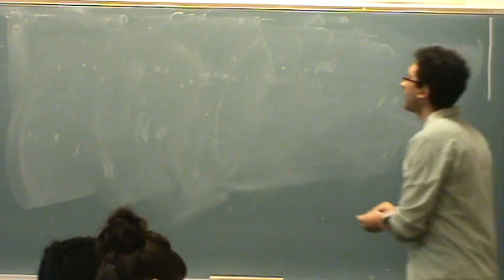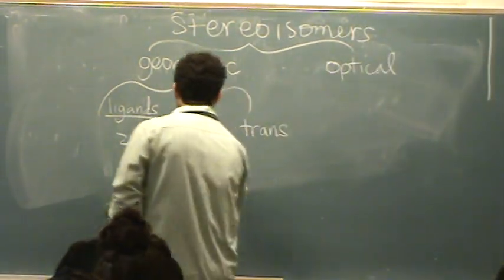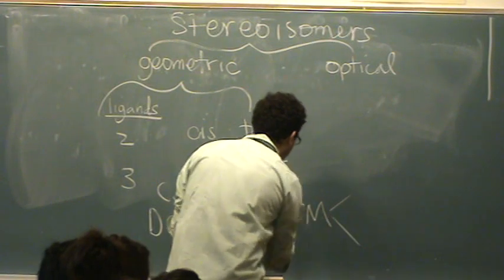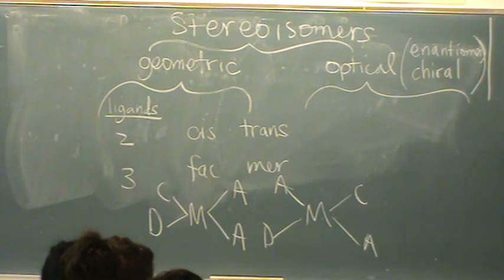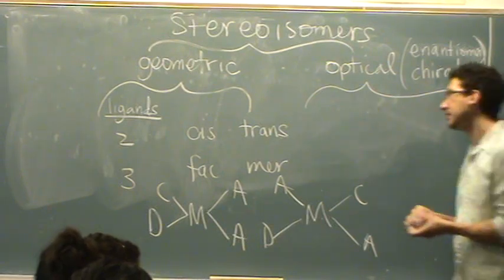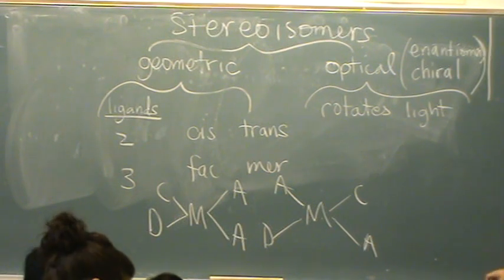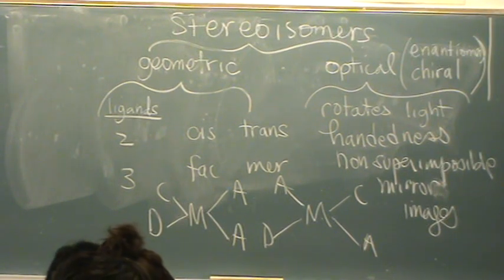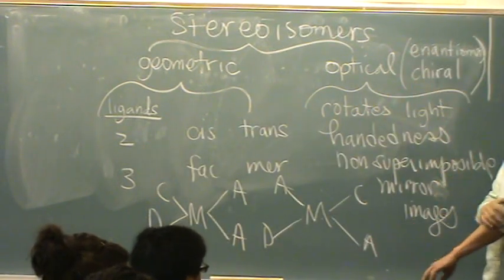Stereoisomer Summary.mpg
A brief summary of transition metal stereochemistry including geometric and optical isomers.